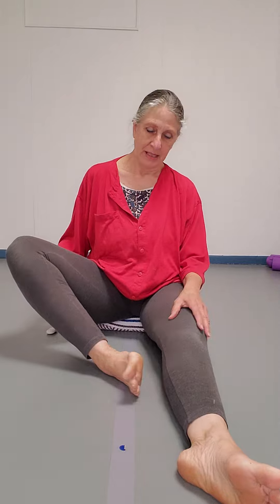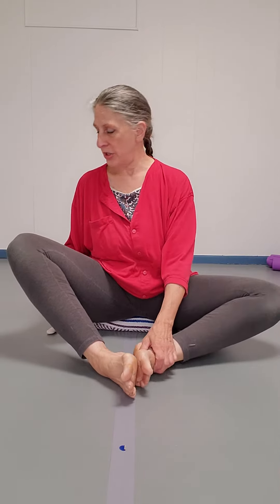Body Break: baddha konasana pulse